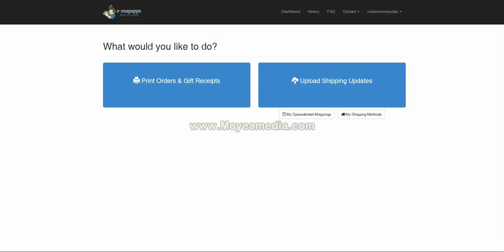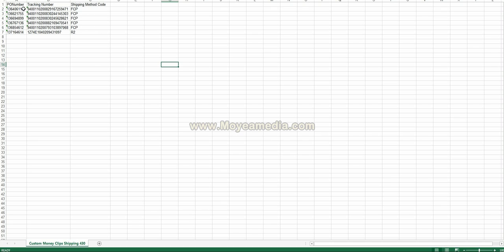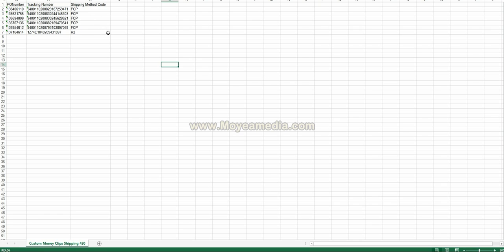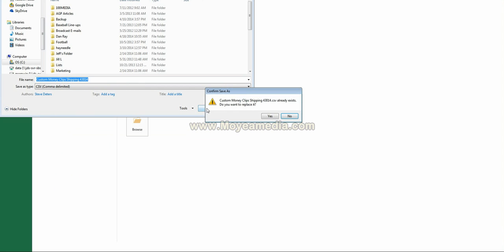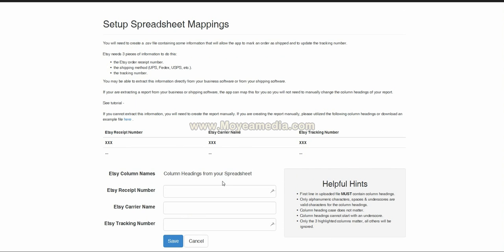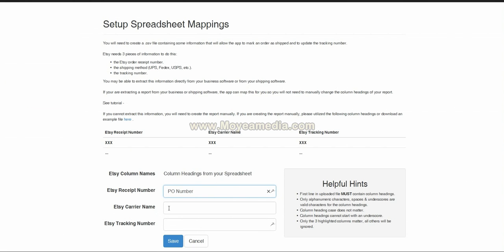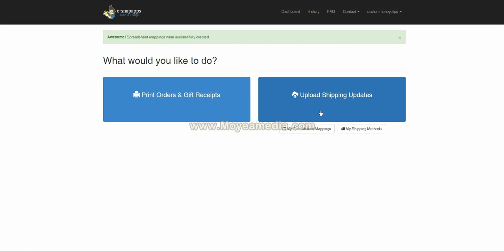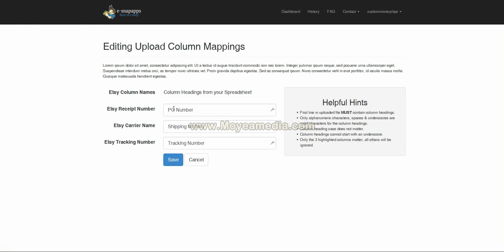Creating and mapping your spreadsheet for the etsy shipping update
This video will show you how to create and map a spreadsheet for the etsy shipping update using e-snapapps.com